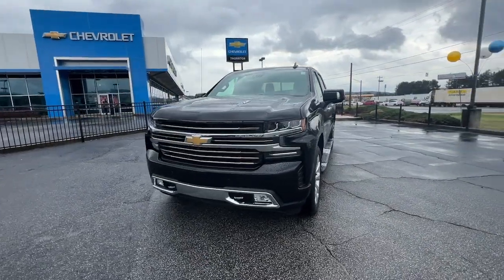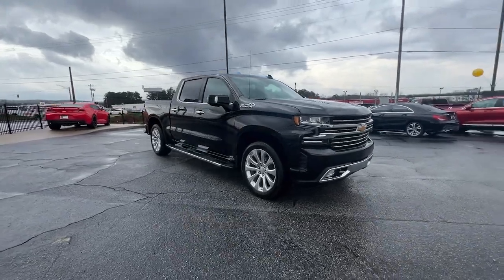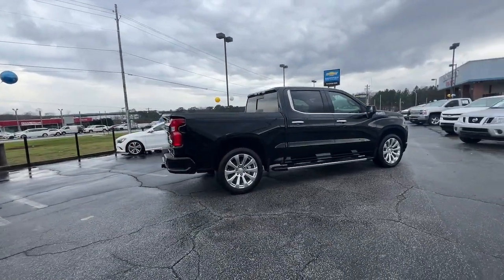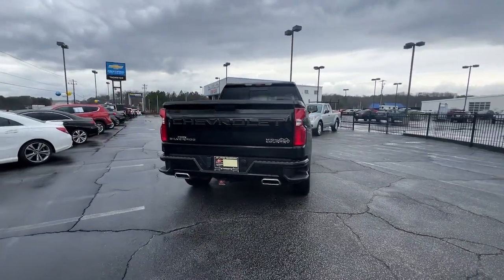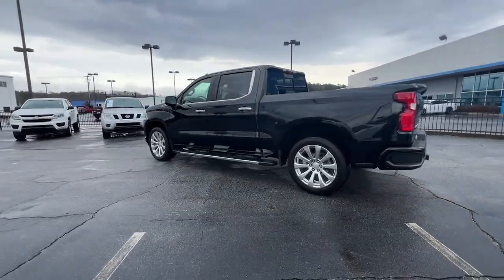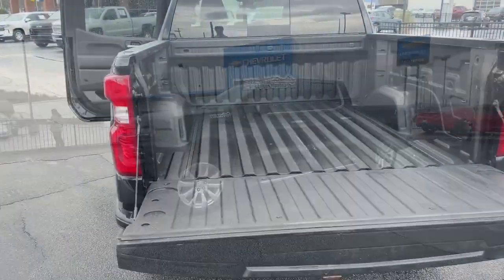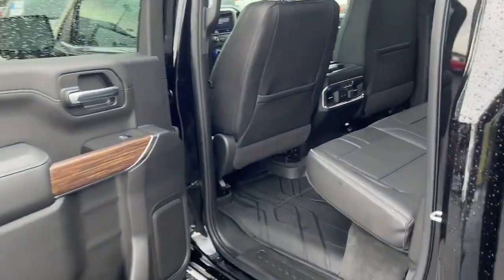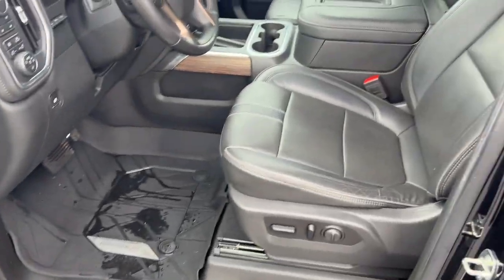2020 Chevrolet Silverado 1500 Lithia Springs, Douglasville, Powder Springs, Smyrna, Atlanta, GA K137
Black Used 2020 Chevrolet Silverado 1500 High Country available in Lithia Springs, Georgia at John Thornton Chevrolet. Servicing the Douglasville, Powder Springs, Smyrna, Atlanta, GA area.

Navigation System,High Country Deluxe,Safety Package II,Trailering Package,Up-Level Rear Seat w/Storage Package,7 Speakers,AM/FM radio: SiriusXM with 360L,HD Radio,Premium audio system: Chevrolet Infotainment 3 Premium,Radio data system,Radio: Chevrolet Infotainment 3 Premium System,Rear Dual USB Charging-Only Ports,SiriusXM w/360L,Steering Wheel Audio Controls,Air Conditioning,Automatic temperature control,Electric Rear-Window Defogger,Front dual zone A/C,Rear window defroster,120-Volt Bed Mounted Power Outlet,120-Volt Instrument Panel Power Outlet,12-Volt Rear Auxiliary Power Outlet,Bluetooth For Phone,Driver Memory,Memory seat,Power driver seat,Power Front Passenger Windows w/Express Up/Down,Power Front Windows w/Driver Express Up/Down,Power Rear Windows w/Express Down,Power steering,Power windows,Remote keyless entry,Remote Vehicle Starter System,Steering wheel mounted audio controls,Universal Home Remote,Heavy Duty Suspension,Manual Tilt/Telescoping Steering Column,Speed-sensing steering,Traction control,4-Wheel Disc Brakes,ABS brakes,Dual front impact airbags,Dual front side impact airbags,Electrical Lock Control Steering Column,Front anti-roll bar,Front wheel independent suspension,Keyless Open & Start,Low tire pressure warning,Occupant sensing airbag,Overhead airbag,Power Door Locks,Power Sunroof,Brake assist,Electronic Stability Control,Delay-off headlights,Front fog lights,Fully automatic headlights,Panic alarm,Security system,Theft Deterrent System (Unauthorized Entry),Adaptive Cruise Control - Camera,Speed control,Steering Wheel Mounted Electronic Cruise Control,Heavy-Duty Rear Locking Differential,170 Amps Alternator,Auxiliary External Transmission Oil Cooler,Auto-dimming door mirrors,Bumpers: body-color,Chevytec Spray-On Black Bedliner,Chrome Assist Steps,Chrome Grille,Dual Exhaust w/Polished Outlets,Front LED Fog Lamps,Heated door mirrors,Hitch Guidance,IntelliBeam Automatic High Beam On/Off,LED Cargo Area Lighting,Outside Heated Power-Adjustable Mirrors,Painted Mirror Caps,Power door mirrors,Rear step bumper,Rear Wheelhouse Liners,4G LTE Wi-Fi Hot Spot Capable,8 Driver Information Center,All-Weather Floor Liner (LPO),Apple CarPlay/Android Auto,Auto-Dimming Inside Rear-View Mirror,Auto-dimming Rear-View mirror,Automatic Emergency Braking,Chevrolet Connected Access Capable,Color-Keyed Carpeting Floor Covering,Compass,Driver door bin,Driver vanity mirror,Floor Mounted Center Console,Following Distance Indicator,Forward Collision Alert,Front Carpeted Floor Mats,Front Pedestrian Braking,Front reading lights,Garage door transmitter,HD Rear Vision Camera,Heated Steering Wheel,Heated steering wheel,Illuminated entry,Lane Change Alert w/Side Blind Zone Alert,Lane Keep Assist w/Lane Departure Warning,Leather Wrapped Steering Wheel,OnStar & Chevrolet Connected Services Capable,Outside temperature display,Overhead console,Passenger vanity mirror,Rear Carpeted Floor Mats,Rear Cross Traffic Alert,Rear reading lights,Rear seat center armrest,Safety Alert Seat,Tachometer,Telescoping steering wheel,Tilt steering wheel,Trip computer,Ultrasonic Front & Rear Park Assist,Voltmeter,Wireless Charging,10-Way Power Driver Seat w/Lumbar,10-Way Power Passenger Seat Adjuster w/Lumbar,2nd Row Heated Outboard Seats,Front Bucket Seats,Front Center Armrest,Heated Driver & Front Outboard Passenger Seats,Heated front seats,Heated rear seats,Perforated Leather-Appointed Seat